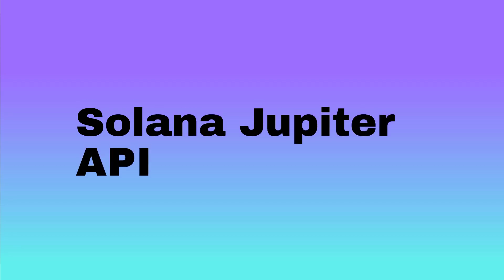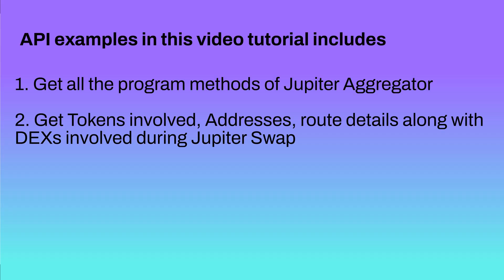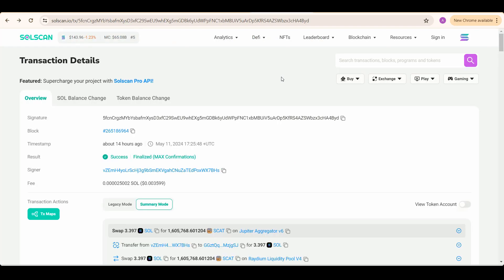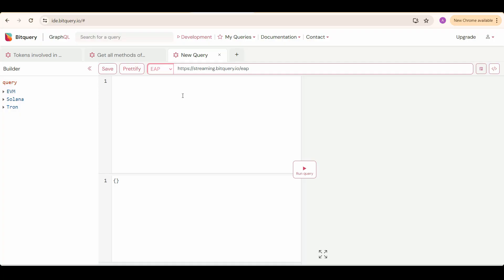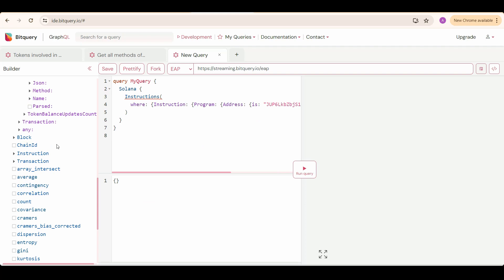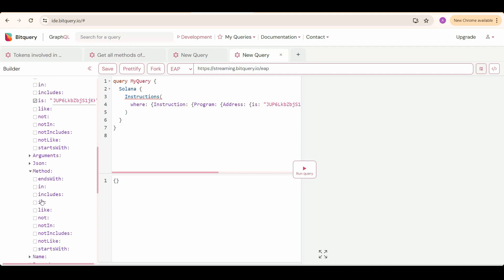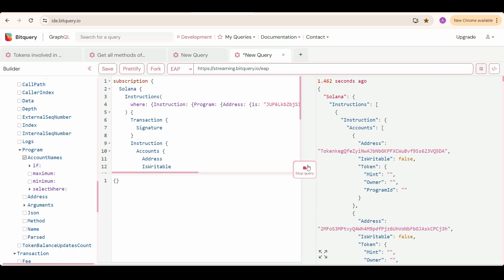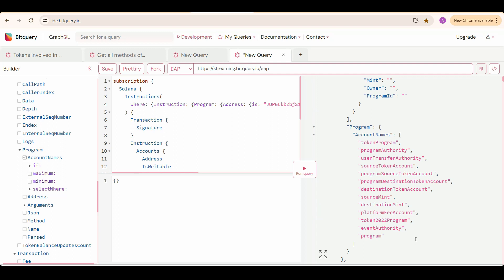How to Track Swaps on Jupiter Aggregator on Solana | Get Tokens, addresses involved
In this video, we are going through the examples of Solana Jupiter API.

Example APIs include:

1.

2. Get Tokens, Addresses involved in realtime Swaps on Jupiter Aggregator

Blogs:

You Won’t Believe Why Transactions Are Failing on Solana and Base!

How to Use Bitquery to Follow the Money in Tornado Cash